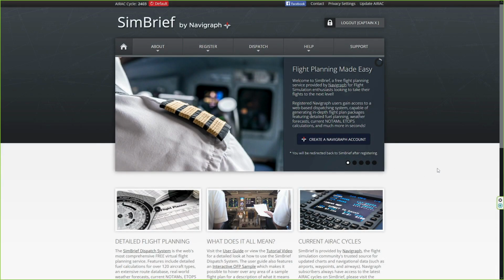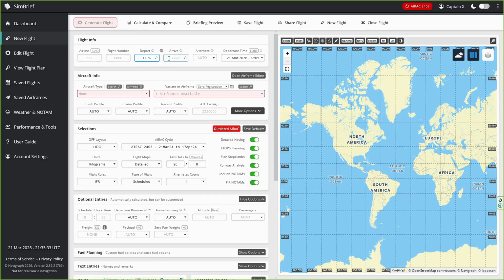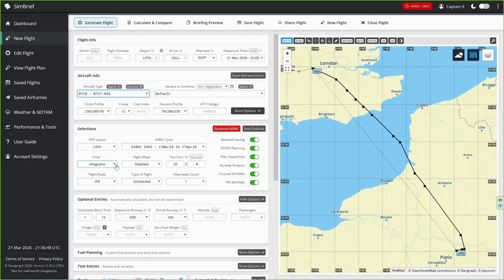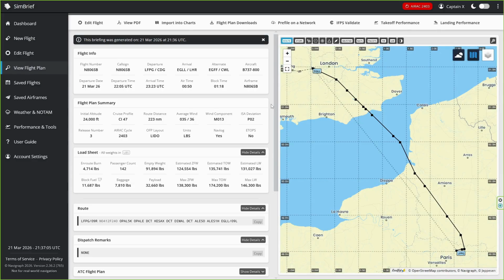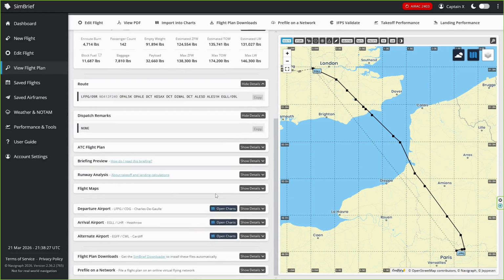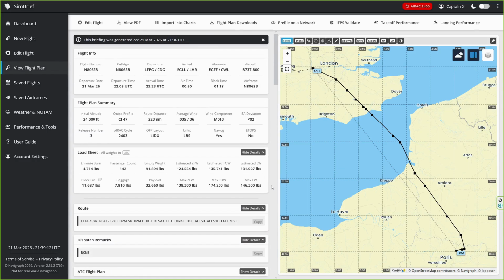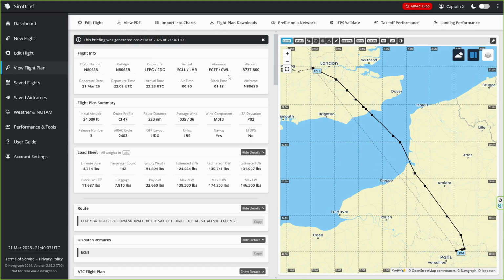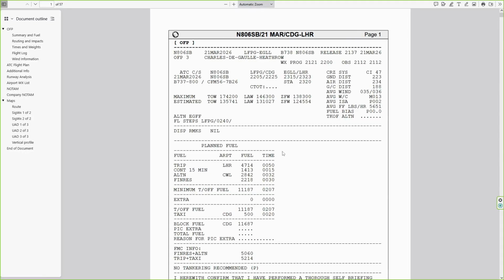Episode A - Zibo 737-800 Flight Plan Paris→London | X-Plane Tutorial (Easy)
✈ Episode A - Zibo 737-800 Flight Plan LFPG→EGLL

Welcome aboard our Paris (LFPG) to London Heathrow (EGLL) flight series.

In this episode, we create the flight plan using SimBrief and review the essential operational data required for the flight, including route information, fuel planning, cruise altitude, and performance details.

     New to the Zibo 737?

Flight Sim Channel
Learn • Fly • Enjoy ✈